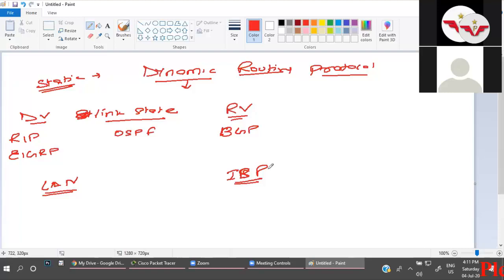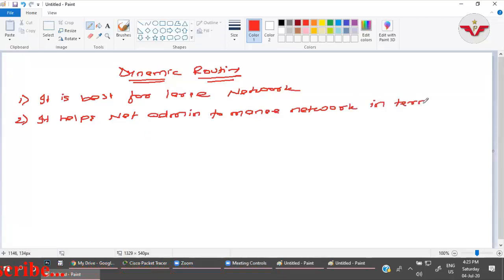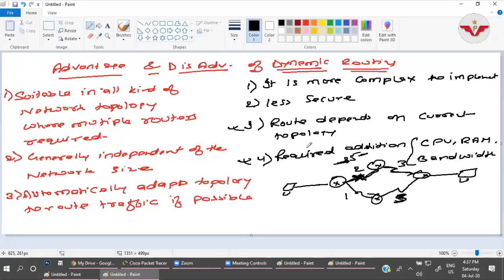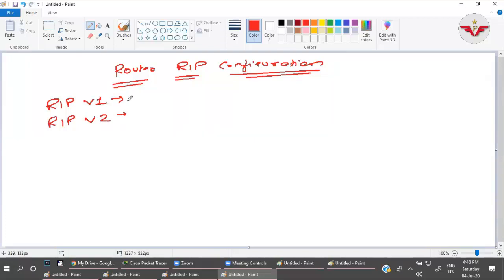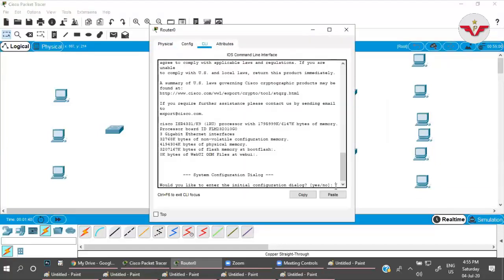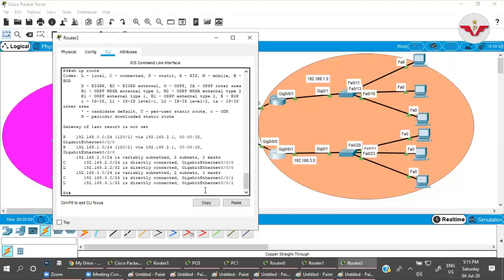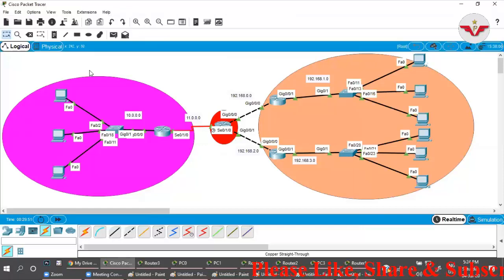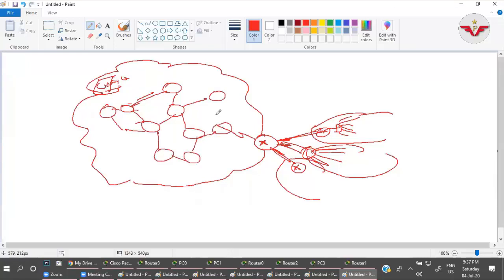CCNA (200-301) Free Online Class By Subnetting Guru "Krishna Sinha" : Session #13 | 4th July, 2020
In this session, I have explained basics of Routing Protocol & RIP configuration.

नमस्कार दोस्तों,

. धन्यवाद .